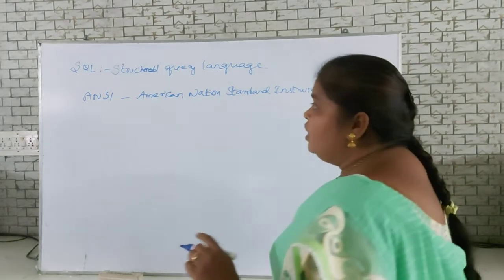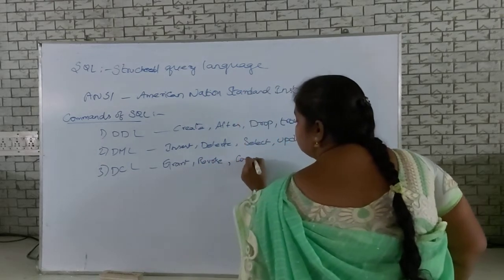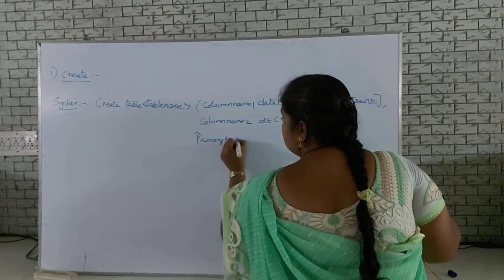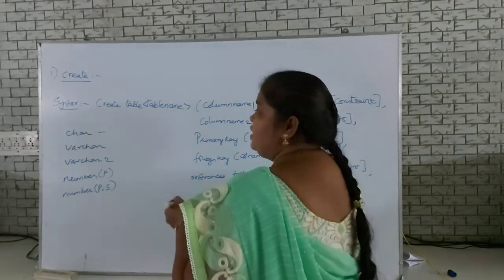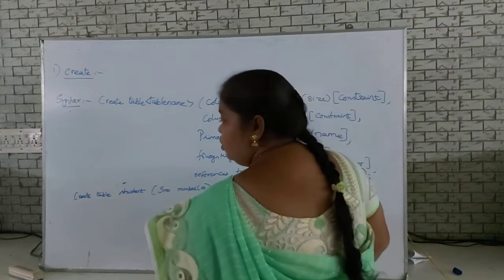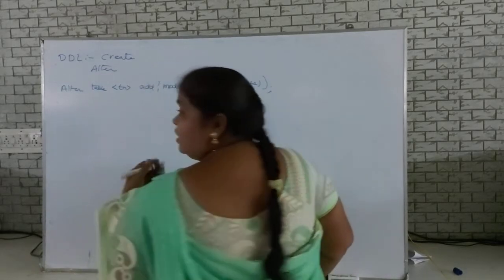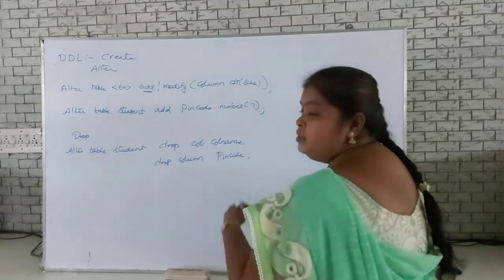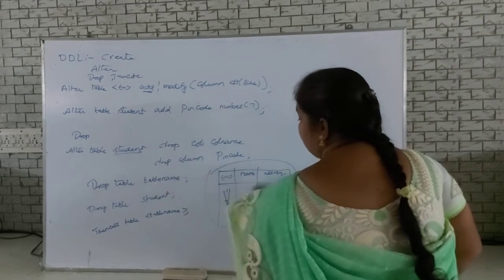SQL(STRUCTURED QUERY LANGUAGE) - DDL Commands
By B VIJAYASREE